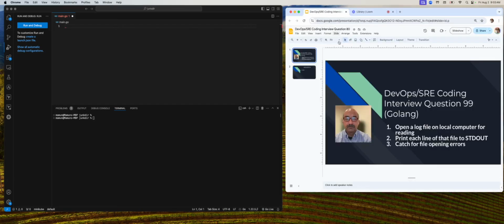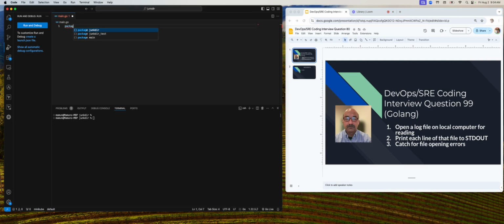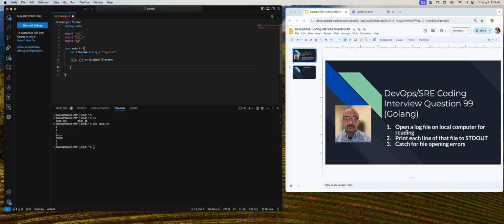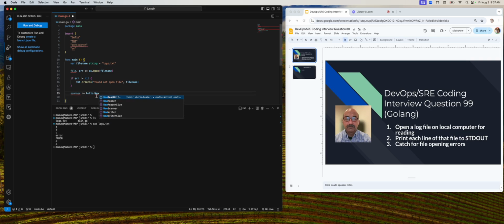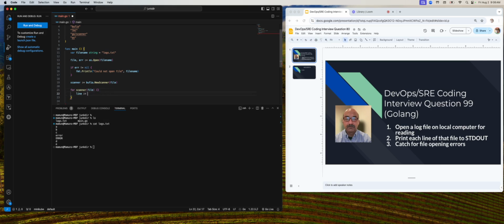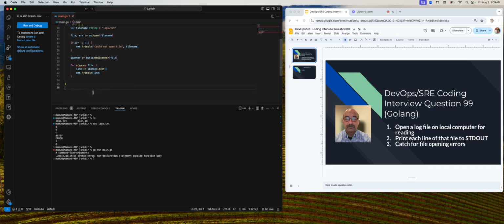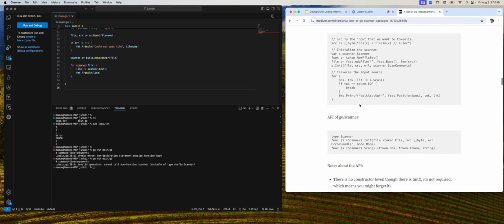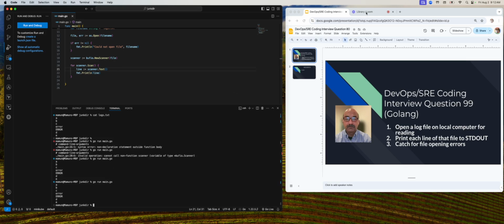DevOps/SRE Coding Interview Question: 99 : Golang : Read and Print a Log File Line by Line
Hey everyone, today's coding interview question is about opening log files on the local machine and printing them out on the screen.

In future videos, we'll perform operations on the files, such as looking for specific patterns. For now, we'll set up the base code for opening, reading, and printing a file.

Let's get started. In Golang, we begin with the package name. We'll need a few packages for this task. First, import `fmt` to print out stuff on the screen. We'll also need a package called `bufio` to read an open file and the `os` package to open the file from the operating system.

Now, let's move on to the main function. I really appreciate it.

First, we need to specify the file name we want to open. In my local directory, I have a file called `logs.txt`. We'll define the file name so the code can adapt if the file name changes. We'll set it as a string with the default value `logs.txt`.

Next, we need to open the file using the `open` function from the `os` package. We will use `file, err := os.Open(fileName)` to open the file in read-only mode. The difference between `open` and `openFile` is that `openFile` allows for more options like read or write. We need to handle any errors that might occur during this process by checking if `err != nil`, and if so, print an error message including the file name to help the user identify any issues.

Once the file is open, we'll use a method from `bufio` called `Scanner` to read the file line by line. In subsequent videos, we'll use the `strings` package to manipulate these lines, but for now, we'll just print them.

We'll create a new scanner for the file using `scanner := bufio.NewScanner(file)`. Then, we'll loop through the file line by line with `for scanner.Scan()`. Inside the loop, we'll capture each line using `line := scanner.Text()` and print it using `fmt.Println(line)`.

Let's run the code to see how it works. If there are any syntax issues or mistakes, we'll address them. For example, missing curly brackets or incorrect function calls will be fixed as we test the code.

By following these steps, we've successfully opened and printed the contents of a log file. In future videos, we'll delve deeper into processing log files, a typical DevOps task, to extract meaningful insights.

Is there anything else you would like to adjust or add?